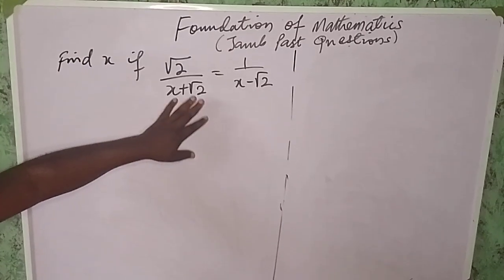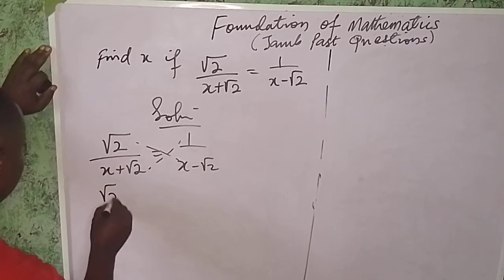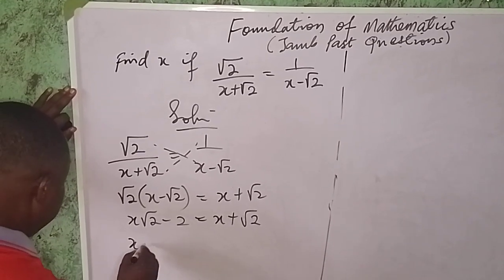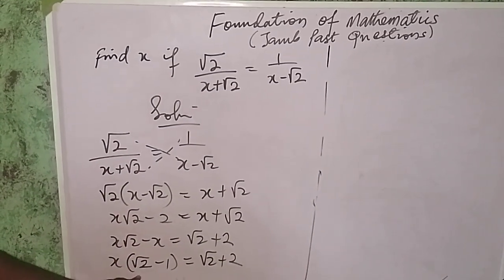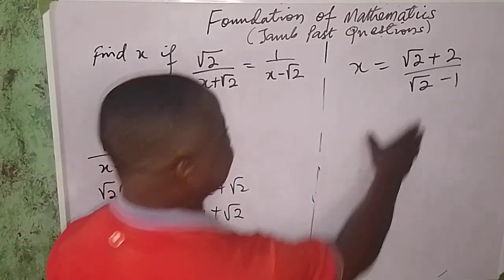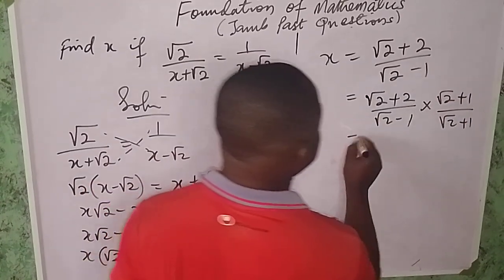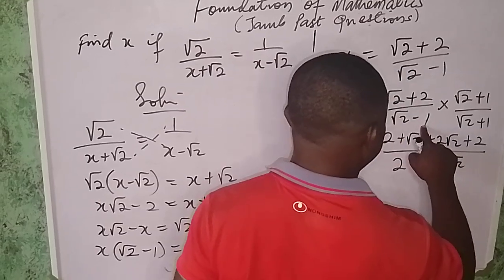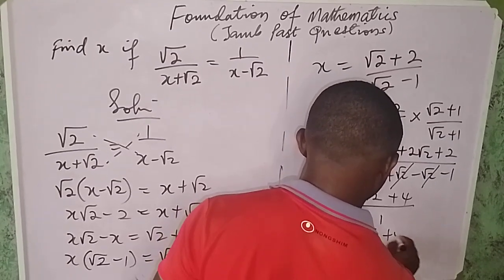Surd made easy